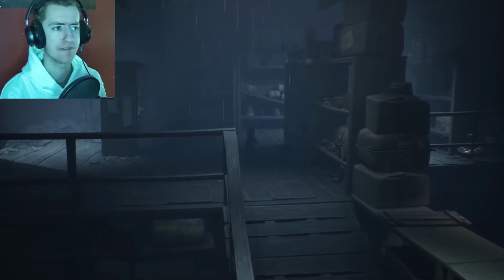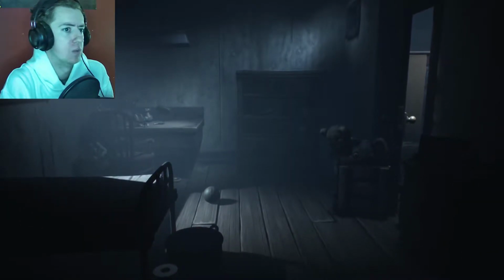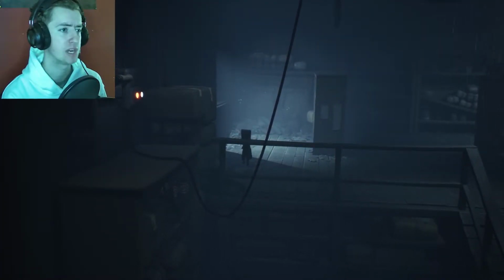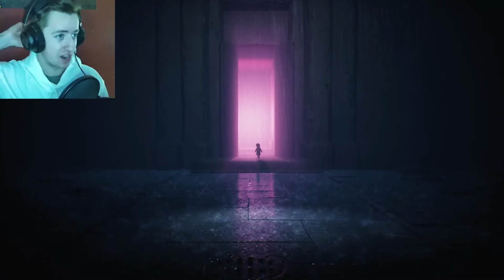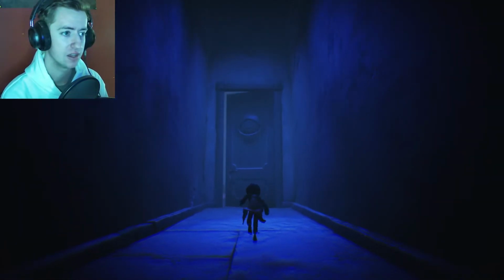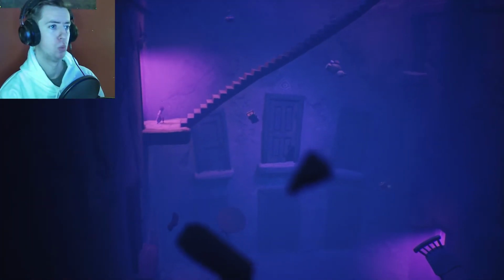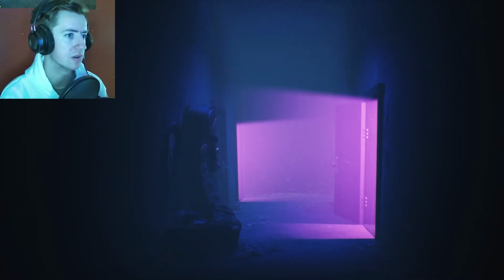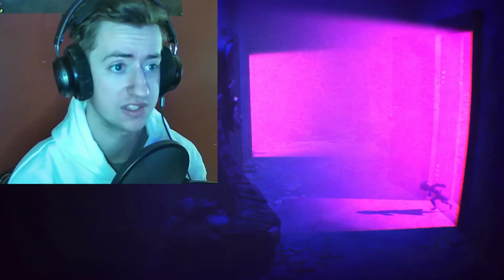Little Nightmares 2 | THIN MAN BOSS FIGHT | Part 9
The time has come.. the Thin Man Boss fight is finally upon us, our reaction to the thin man is everything.. every second counts.. thin man has a lot that needs to be explained, the thin man chases, he kidnaps, he steals your only friend in this horrible world.. its time for the thin mans death.
Welcome to Part 9 of Little Nightmares 2.
time for a walkthrough of the Signal Tower!